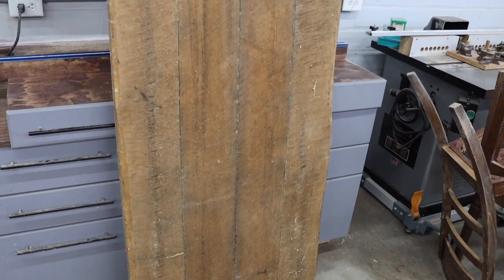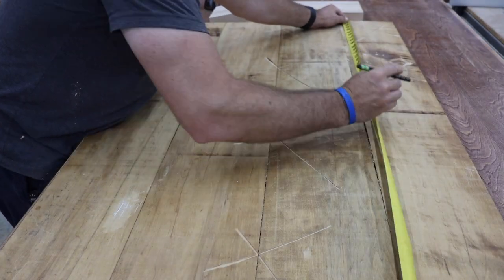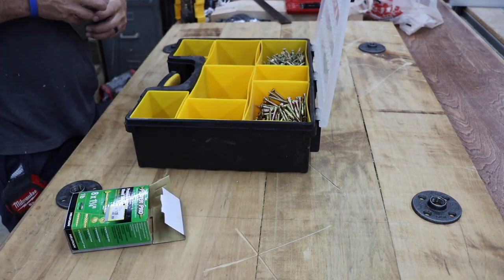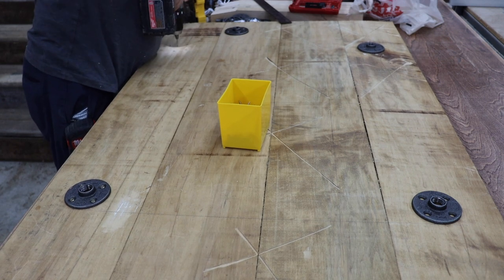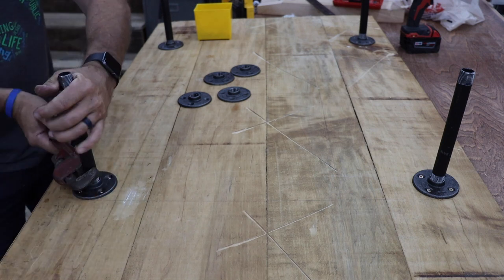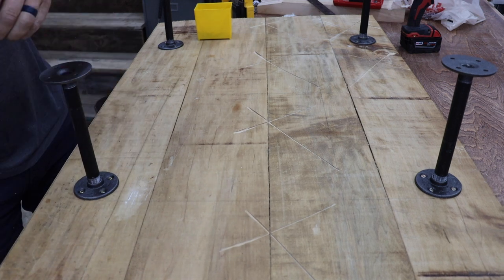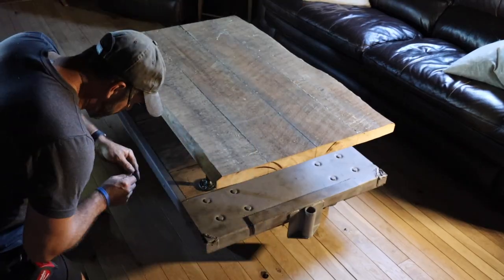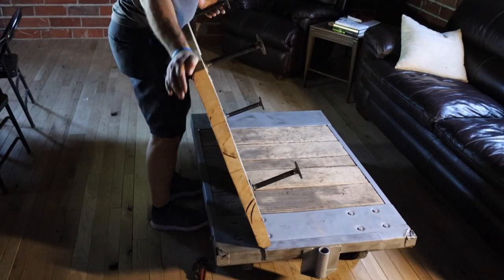How to build a coffee table - industrial cart coffee table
In this video, I show you how to build a coffee table for The Loft space. I utilize some things around the shop with an industrial cart. The cart was purchased from a local antique shop. The top for the table came from an old project laying around the shop. The result was great!
We're here to help you create.